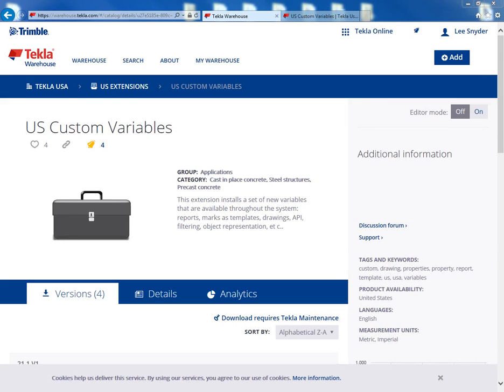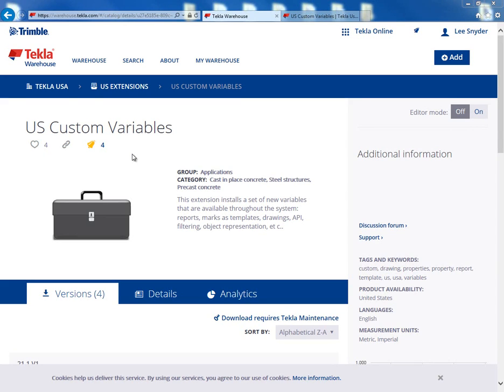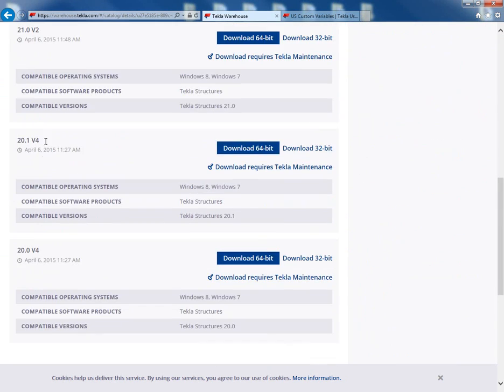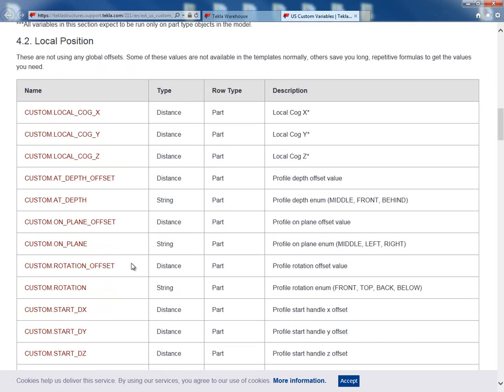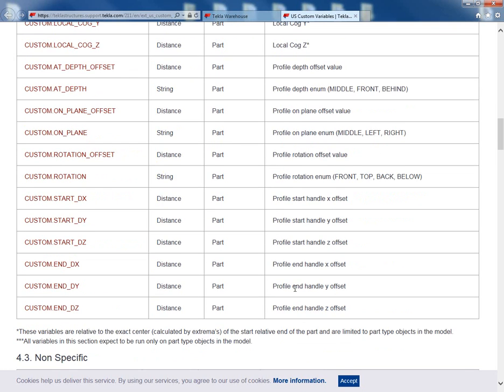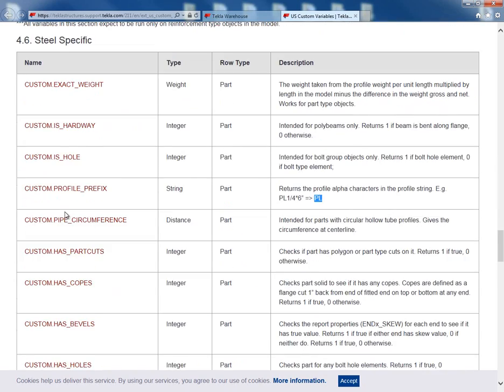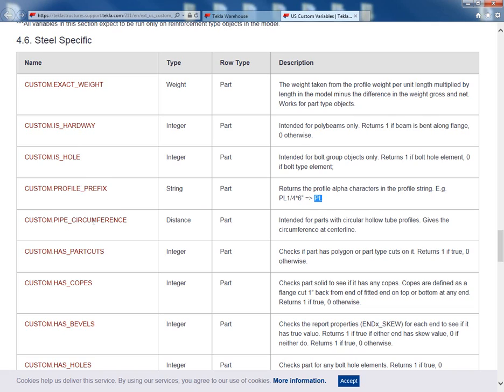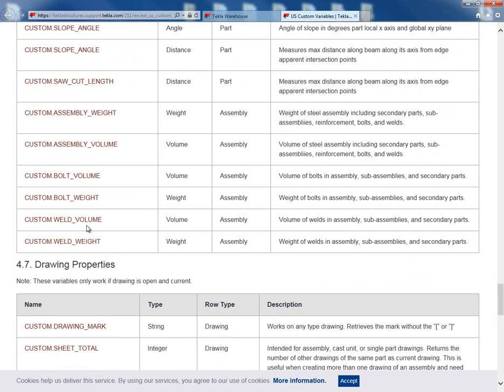US Custom Variables